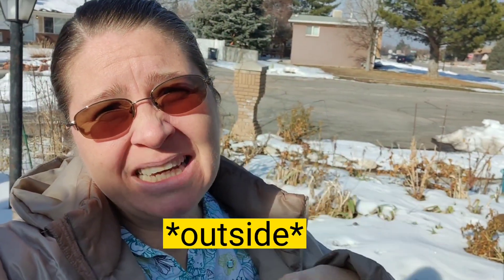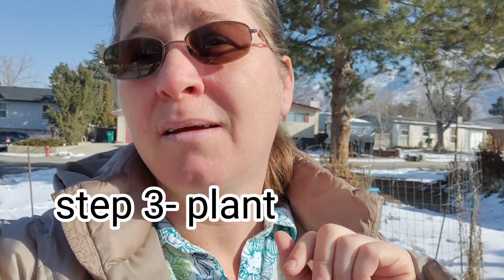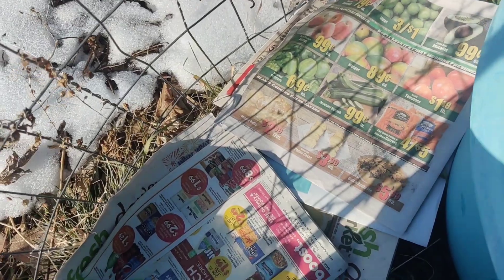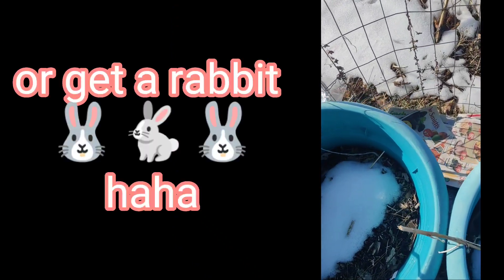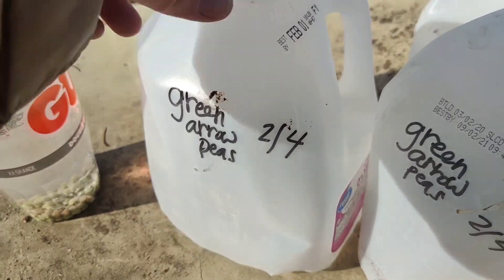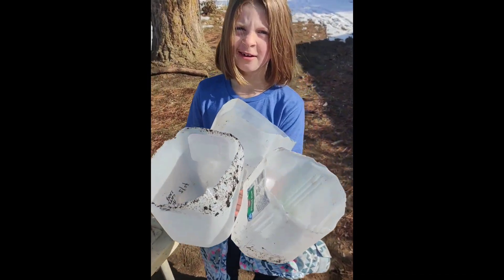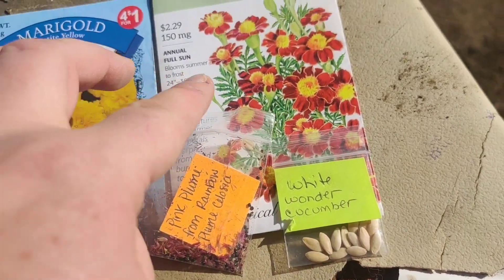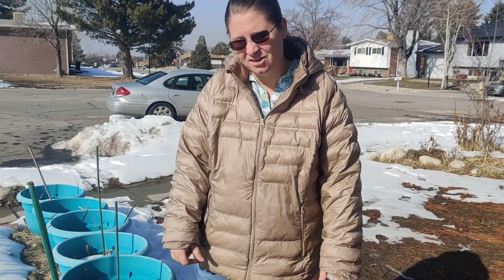plant peas a month sooner. I'll show you how.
peas are such a wonderful crop. want to get them in the ground a month sooner? I'll show you how. with no transplant winter sowing -you are able to get them a jump start and end up with hardy plants too. who doesn't love fresh spring peas in the spring. yum! I want to eat them now.